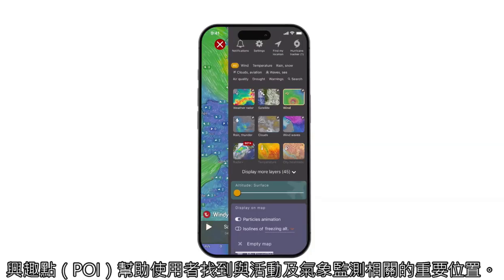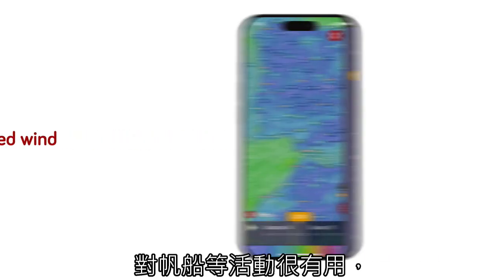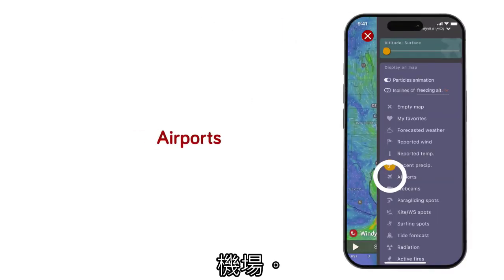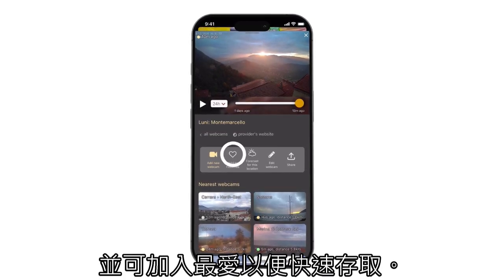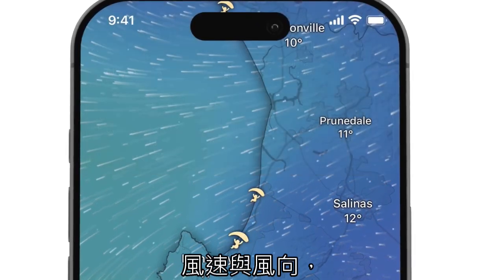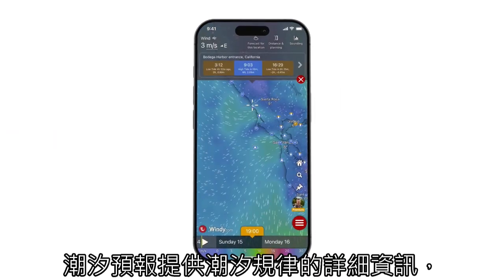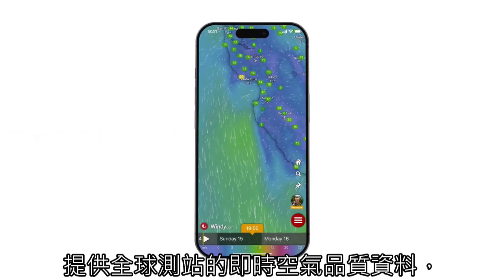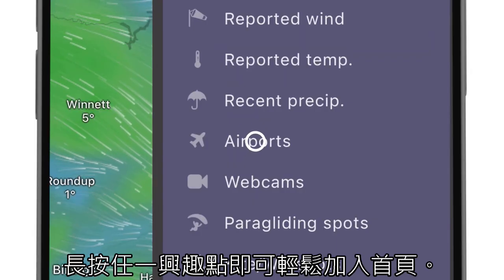第3集 如何使用地圖疊加層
歡迎回到 Windy 天氣學院，在這裡你將深入探索氣象概念，並學會如何有效使用我們的應用程式。

本集將介紹「地圖圖層」與「興趣點（POIs）」，這些都是解讀各種天氣狀況時不可或缺的工具。學習如何運用 Windy.com 來提升你的天氣預測能力！非常適合飛行員、航海者、滑雪者及氣象愛好者！

如果你想快速查找特定圖層或興趣點，以下為所有項目的清單與時間標記，點擊時間即可深入了解：

時間軸：
0:00 - 開場介紹
0:17 - 粒子動畫
0:34 - 等值線（Isolines）
1:44 - 空白地圖
1:54 - 我的最愛
1:59 - 實際天氣回報
2:19 - 實際風力回報
2:28 - 實際氣溫回報
2:37 - 近期降雨
2:46 - 機場資訊
3:10 - 即時攝影機
3:39 - 風箏/風浪點
3:50 - 飛行傘場點
4:03 - 衝浪地點
4:18 - 預報天氣圖層
4:31 - 潮汐預報
4:41 - 輻射資訊
4:54 - 活躍火災
5:09 - 空氣品質監測站
5:31 - 高空氣球探空（Radiosondes）

本影片原始內容由 [Windy 氣象學院] 製作，著作權屬於原創作者所有。本頻道僅加上繁體中文字幕，方便華語使用者學習與理解。若原作者有任何版權疑慮，請來信聯繫，我將立即配合處理。